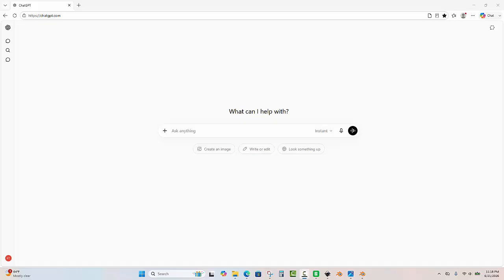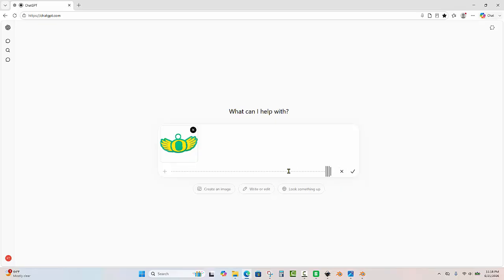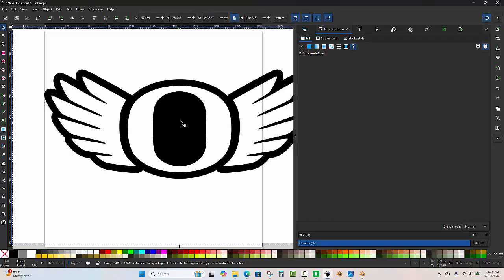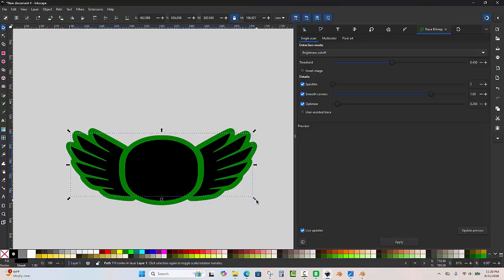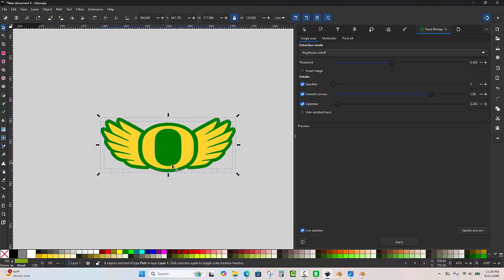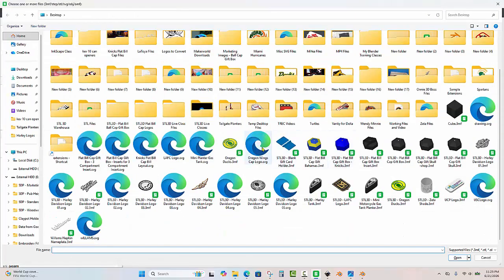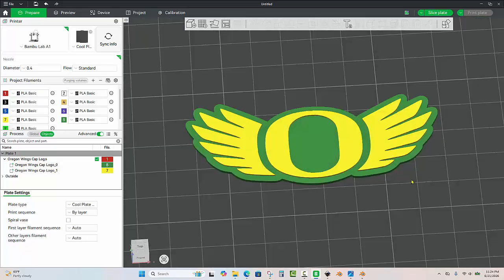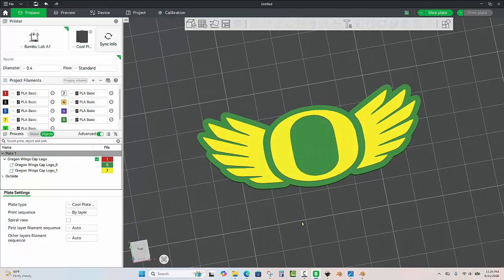3D Printing - Conveting a PNG FIle to a 3D Model with InkScape and Bambu Studio - Oregon Wings Logo